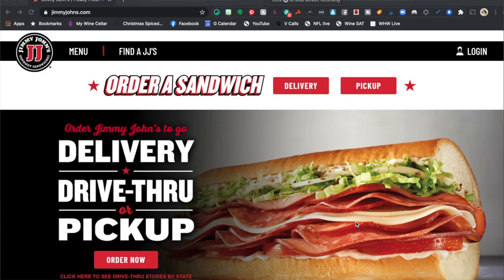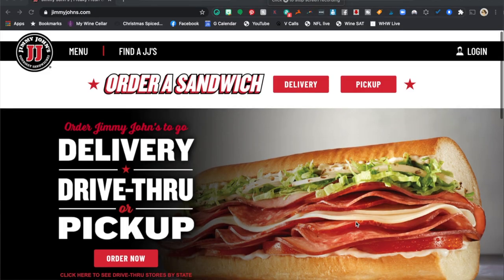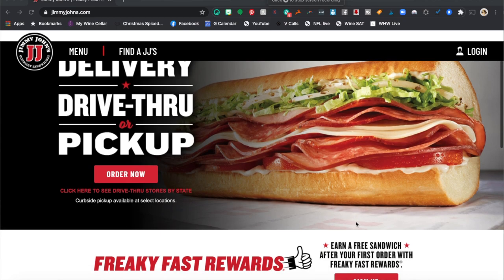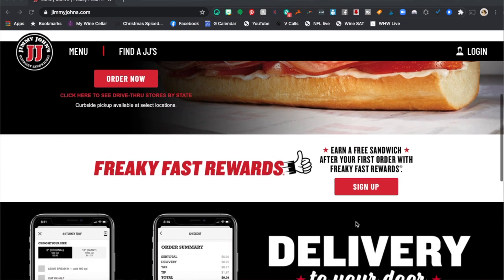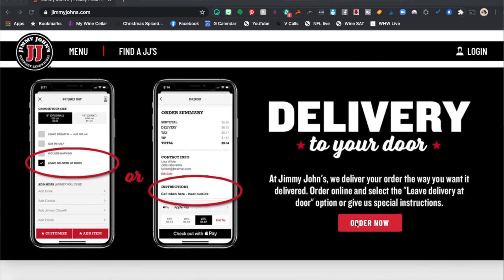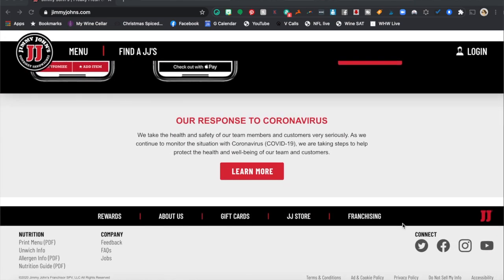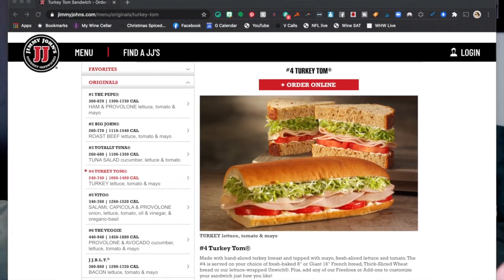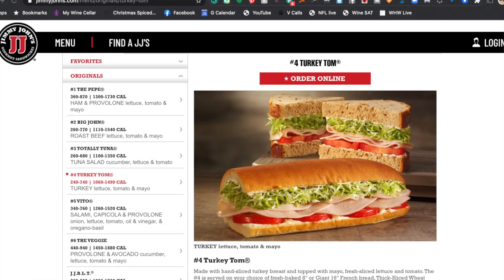Foodie Sip Tip | Jimmy John's Review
Lunch time food and wine recommendation when you're hungry now and want something cheap, easy, and freaky fast!

For more wine fun and to join our virtual events please join our Facebook community